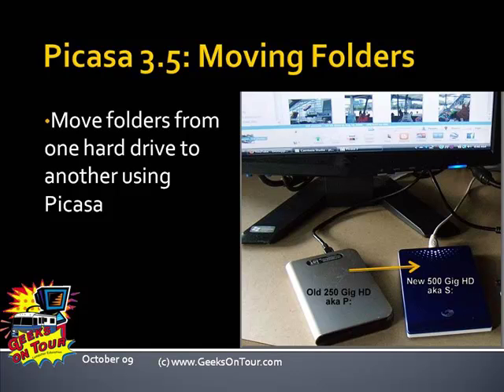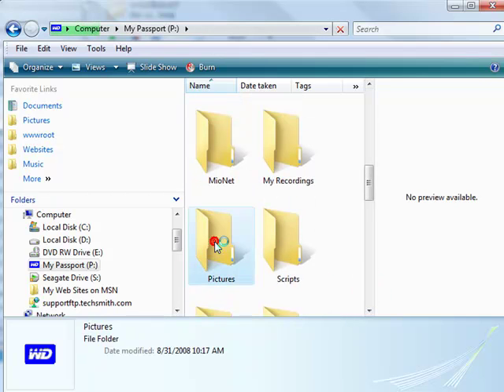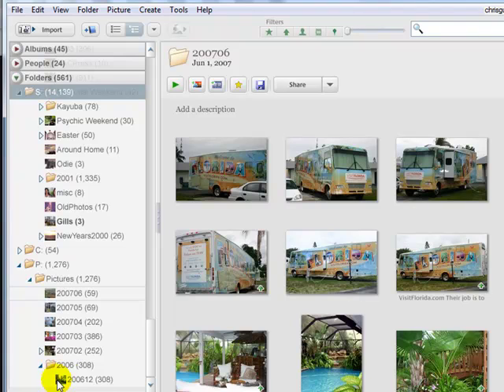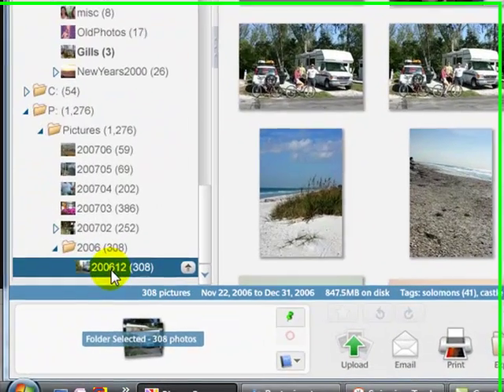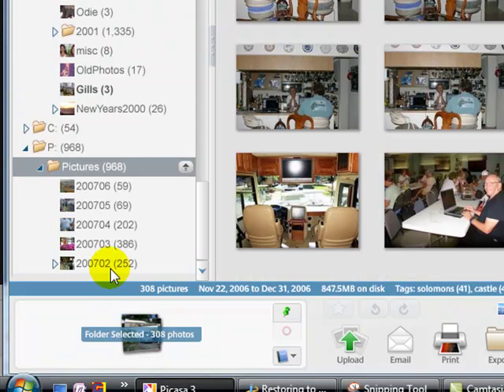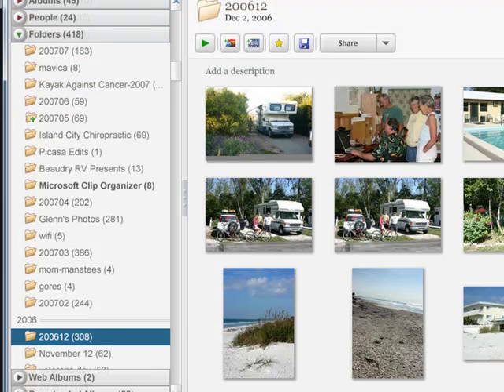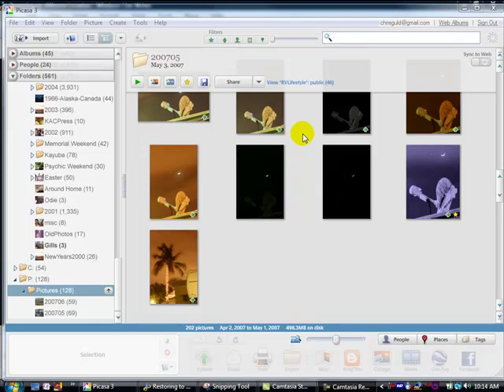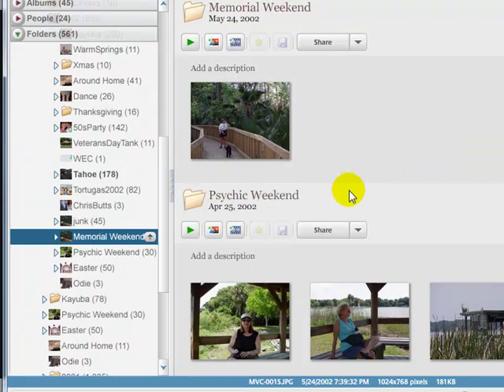Picasa 3.5: Managing Thousands of Pictures on External Drives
Geeks on Tour